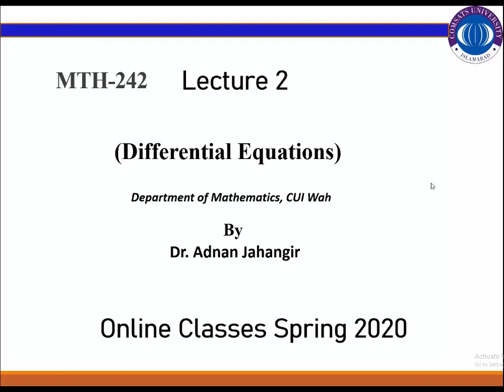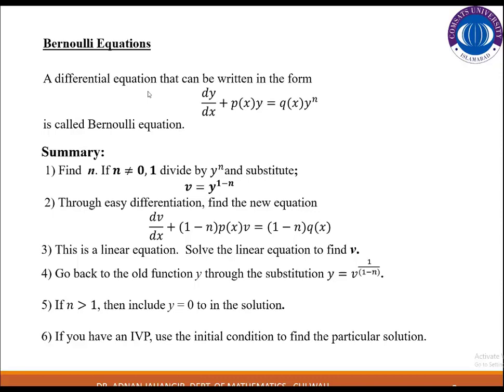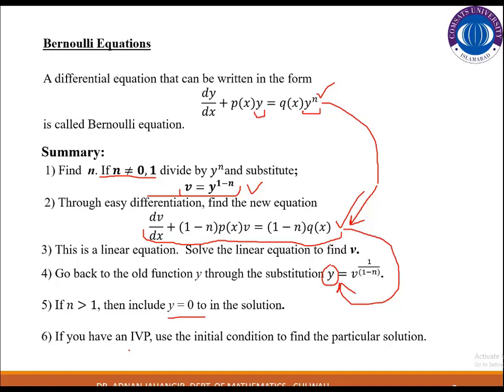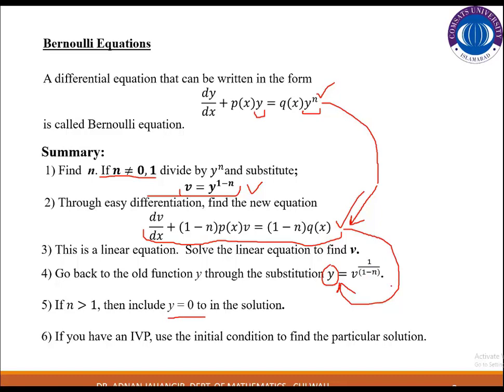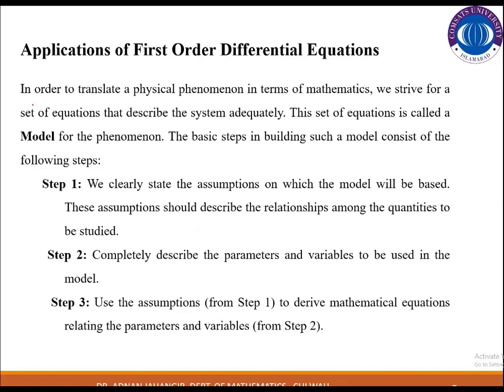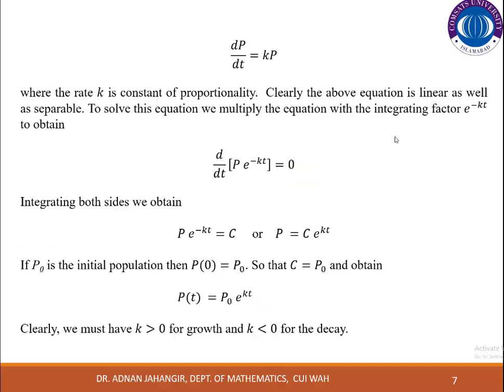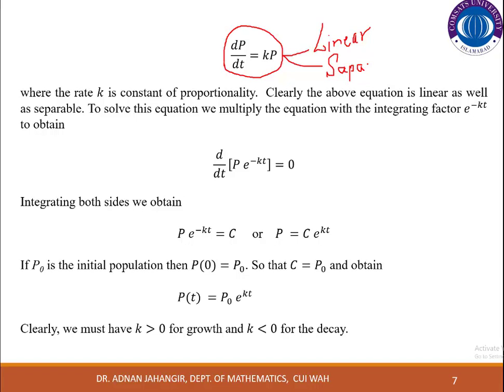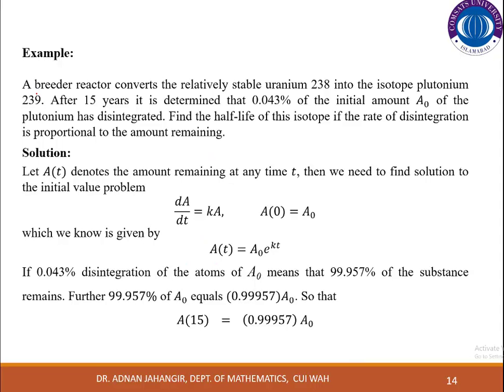Lecture 2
Applications related to first order  differential equations.